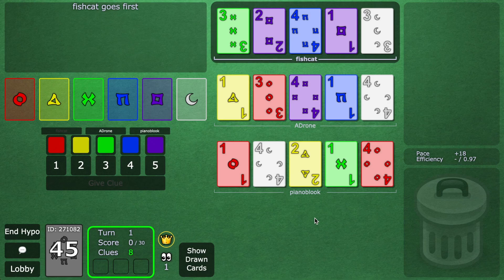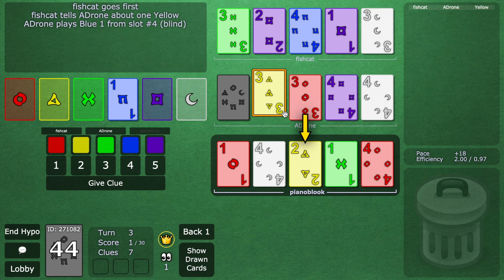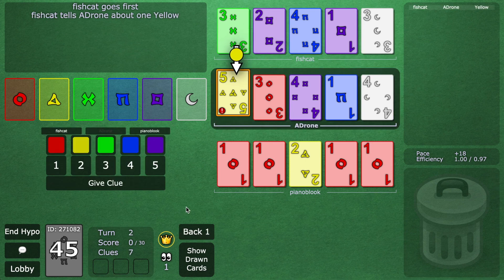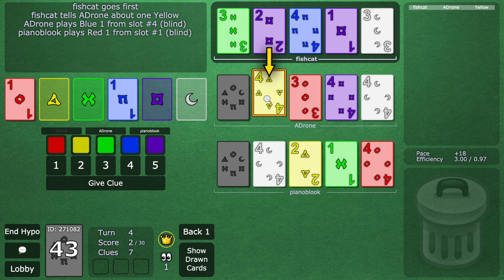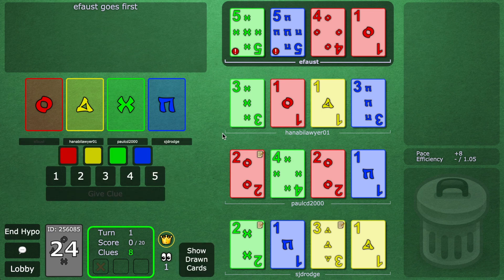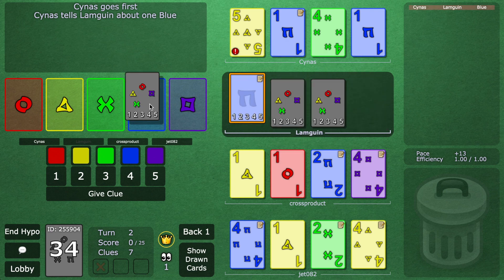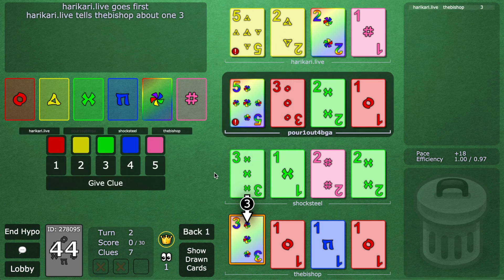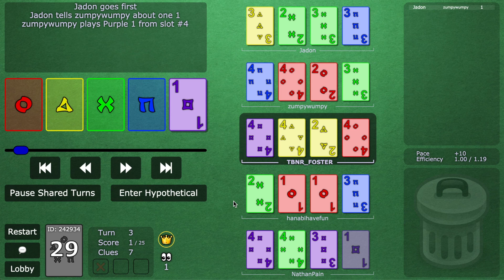Hanabi Explosive Convention Guide Episode 3: The Mirage Bluff and Lucidity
Welcome back, this time for my most 'explosive' convention yet: the Mirage Bluff!